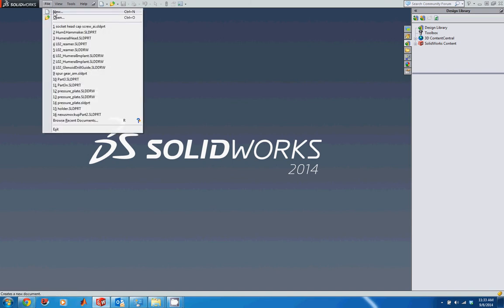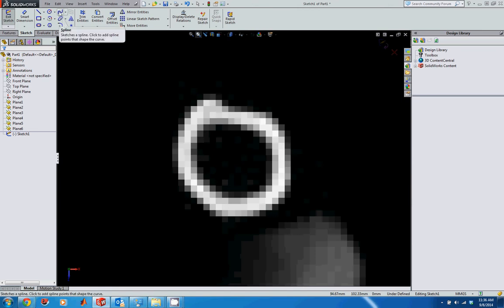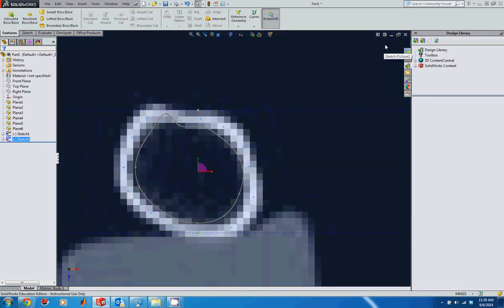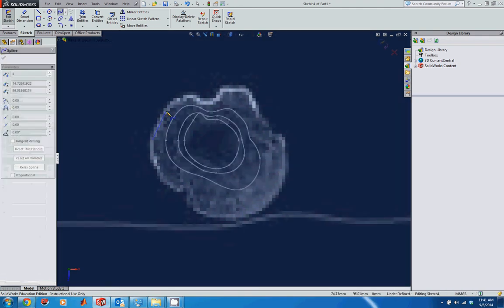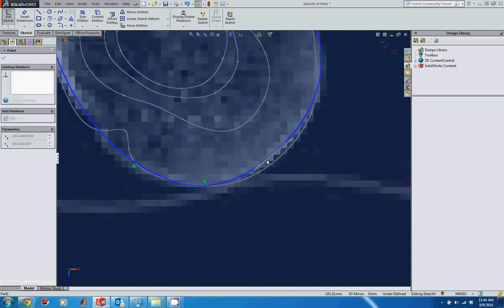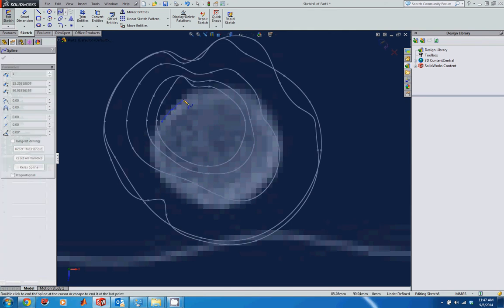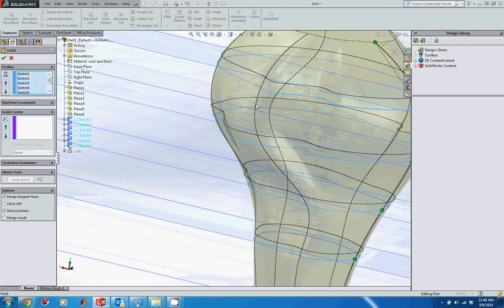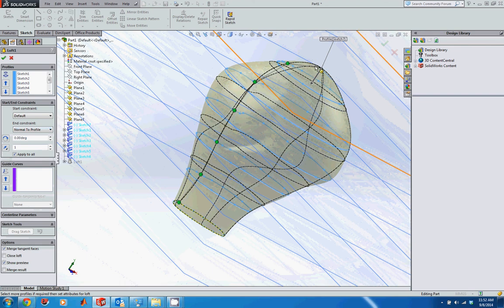Lesson 3 Humeral Head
DFM Lesson 03